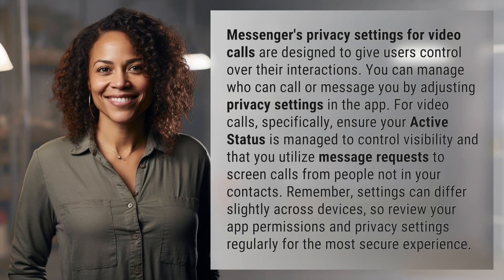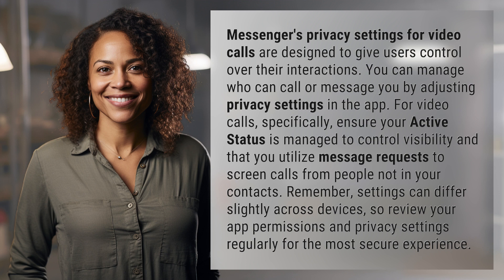What are the privacy settings for video calls on messenger?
Mastering Messenger: Video Call Privacy Settings Explained 👉 Messenger Privacy Tips 👉 Learn how to control your video call privacy on Messenger by adjusting settings and managing message requests. Stay secure and in control of who can reach you during your video calls.

Laura S. Harris (2024, May 2.) What are the privacy settings for video calls on messenger?
    🌐 AskAbout.video